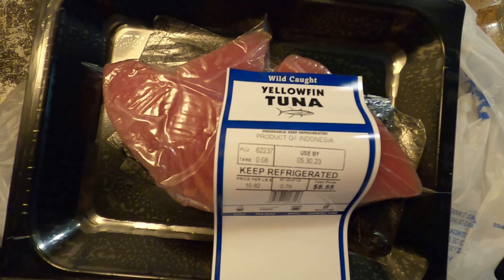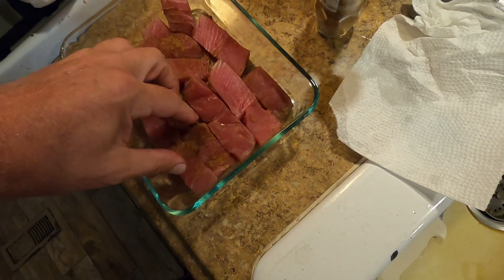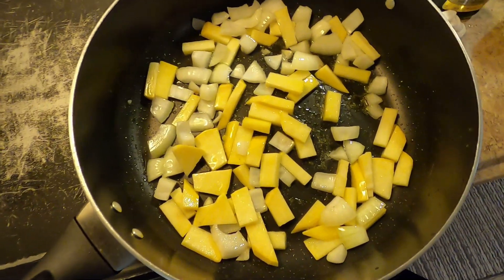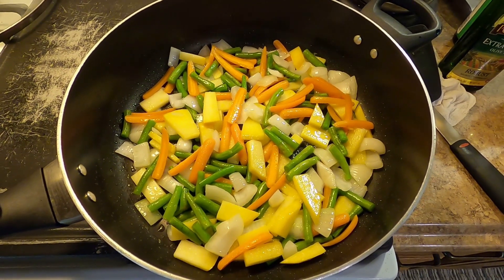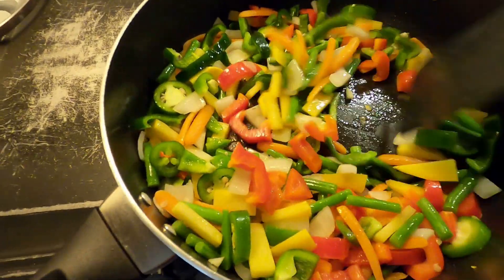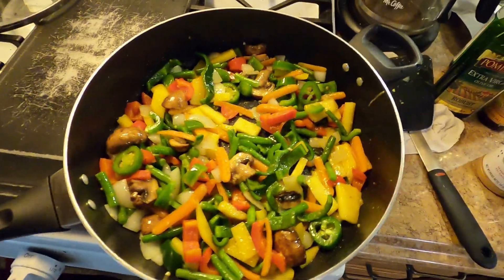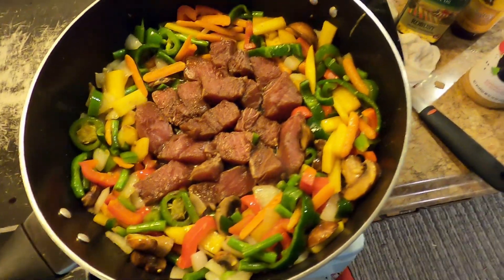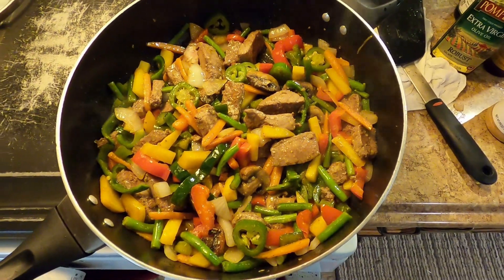Tuna Stir fry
A quick Keto friendly dinner on a busy day. Sorry that the camera cut out on the wet marinate ingredients. The fish had Soy Sauce and Sesame Oil as well as the Chinese 5 Spice. If I was not keeping it Keto I would have added a little fish stock and corn starch slurry to make a silky gravy and served it over rice or noodles. Cooking is so personal. Just make what tastes good to you.